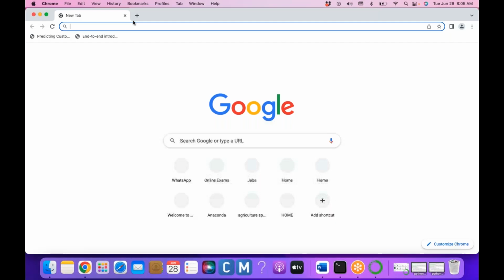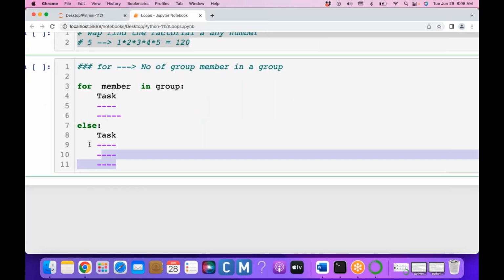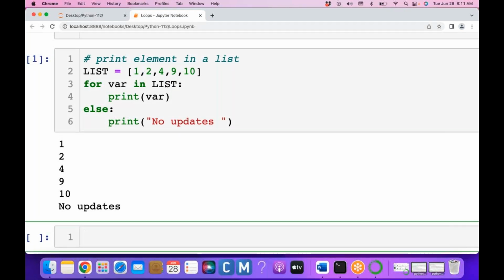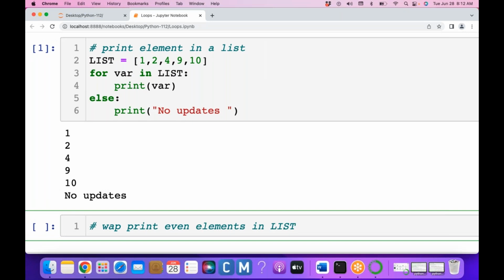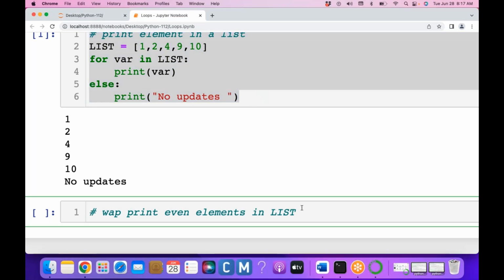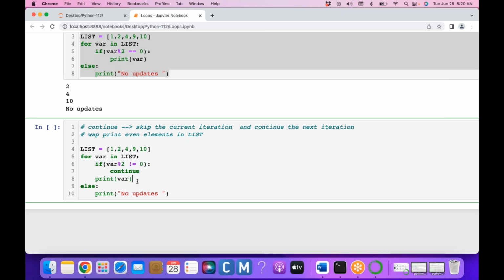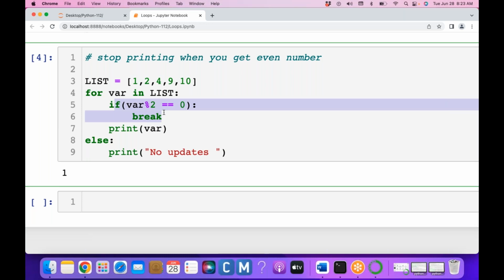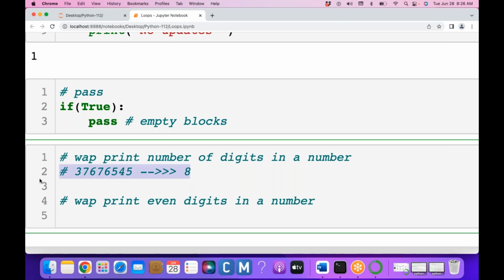2022-06-28 OOPs Concepts